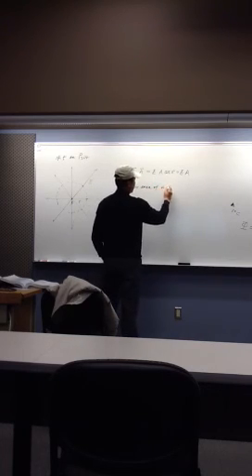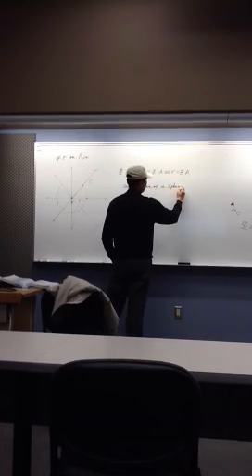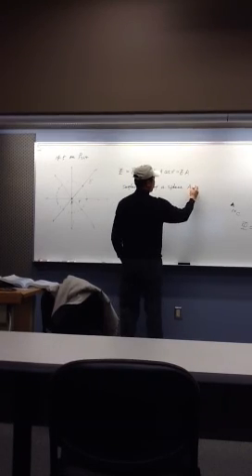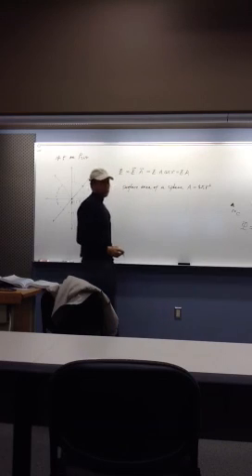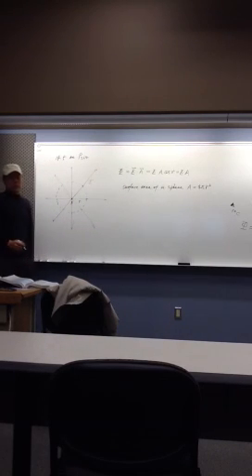Electrophoresis pt3 gauss law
Gauss law electric flux